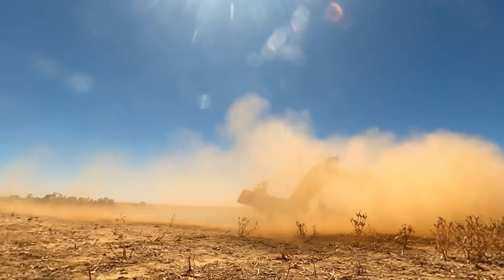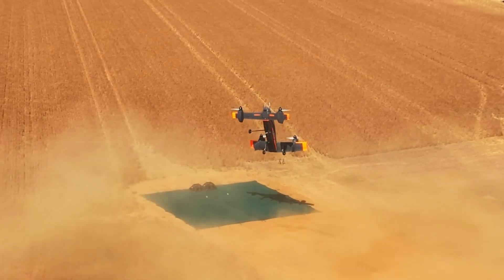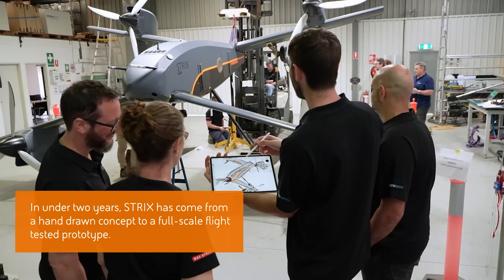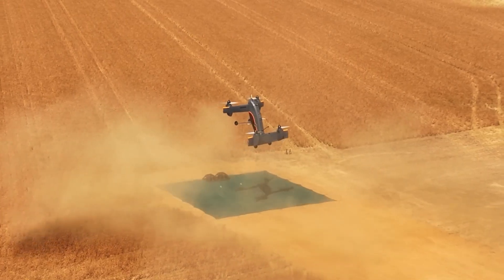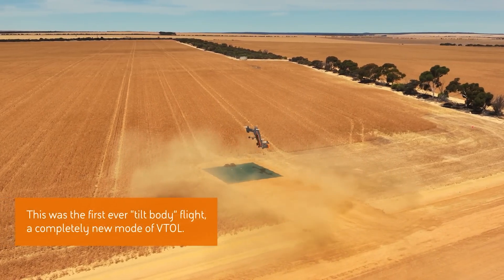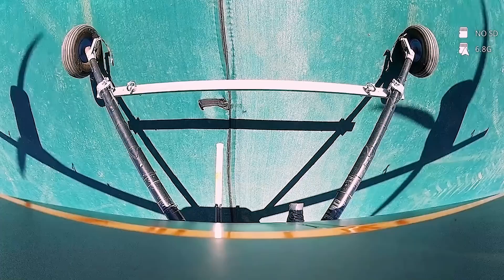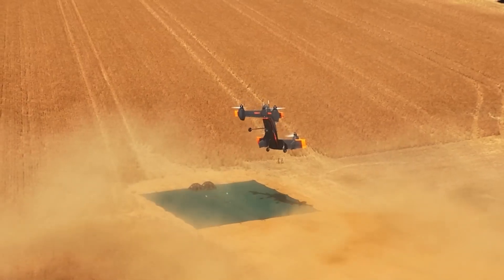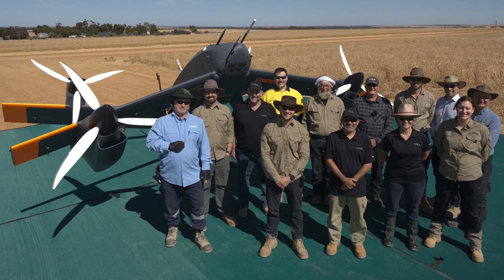Strix VTOL: A hybrid aircraft that can fit in a shipping container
Meet the Strix VTOL, the hybrid aircraft redefining transport as we know it 🚀. With the ability to take off vertically, hover like a helicopter, and soar like a plane, this game-changing machine eliminates the need for runways. Powered by a hybrid fuel/electric system, the Strix VTOL can carry up to 160 kg (353 lbs) and travel an impressive 800 km (500 miles). Designed for portability, its wings fold to fit into a standard shipping container for easy transport 🌍.

Developed by BAE Systems and Innovaero, the Strix is perfect for military and civilian use. Its fully electric maiden flight proved its reliability, showcasing autonomous launch, hover, and recovery capabilities. Ready to revolutionize air travel, this futuristic VTOL is making science fiction a reality.